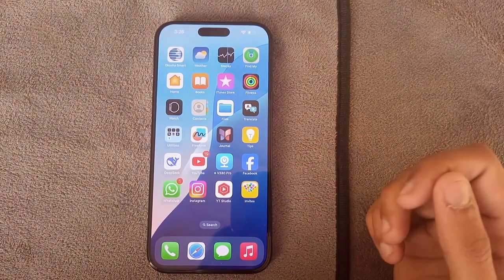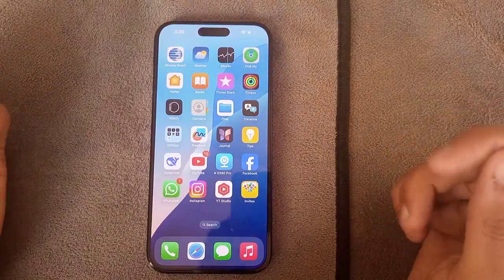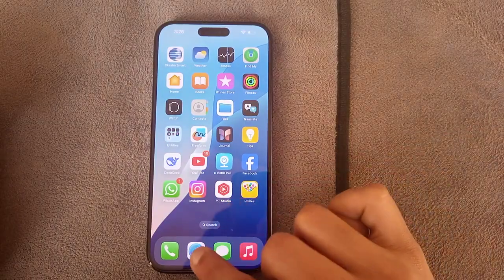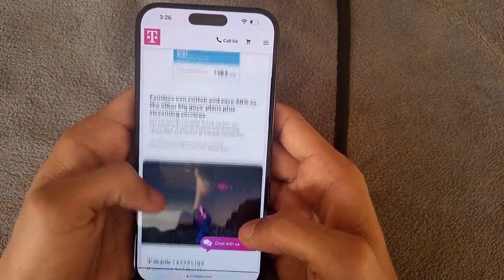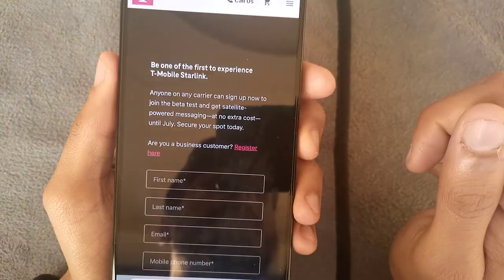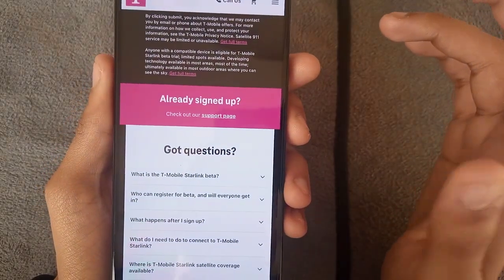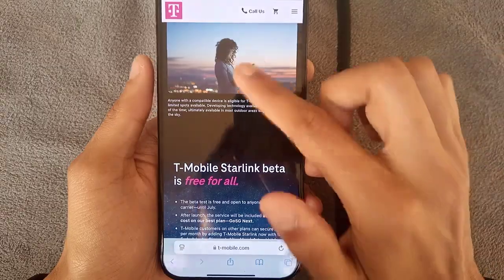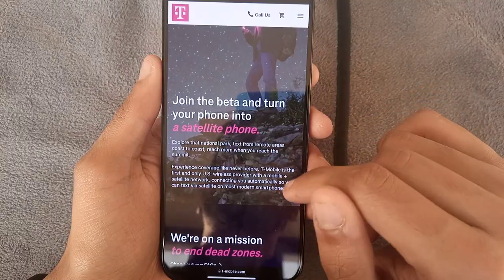How to Connect iPhone to Starlink Beta with T-Mobile – Step-by-Step!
Video Description Example:

Want to connect your iPhone to the Starlink Beta network using T-Mobile? In this step-by-step guide, I’ll show you exactly how to connect your iPhone to Starlink Beta via T-Mobile mobile network to enjoy fast, reliable internet even in remote areas!

What you’ll learn:

What is Starlink Beta and how it works with T-Mobile

How to set up your iPhone to use Starlink Beta with T-Mobile

Troubleshooting tips for a smooth connection

Benefits of using Starlink Beta with your iPhone on T-Mobile

Would you like me to include a detailed setup walkthrough or troubleshooting steps?